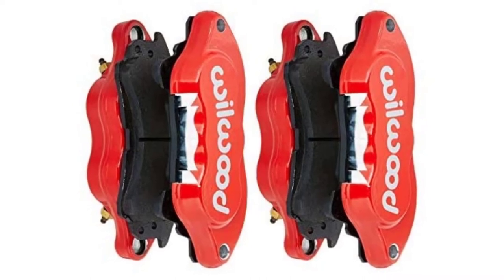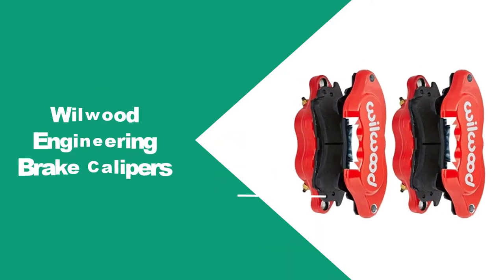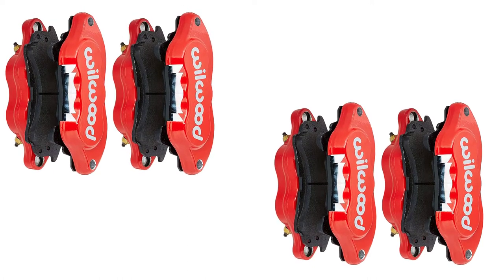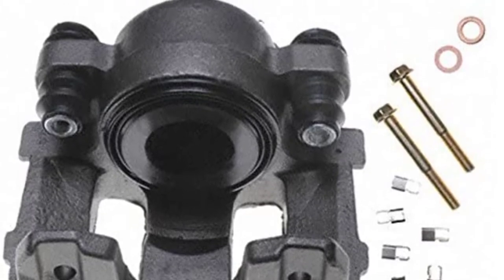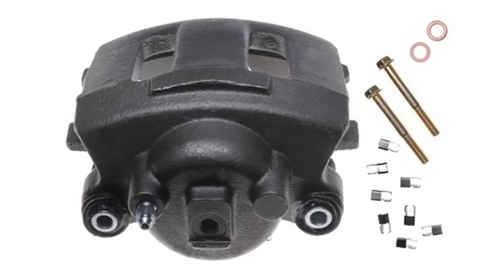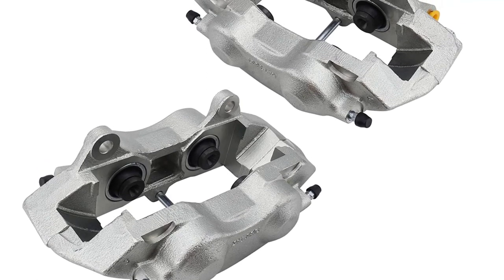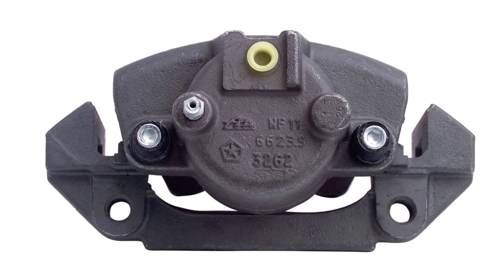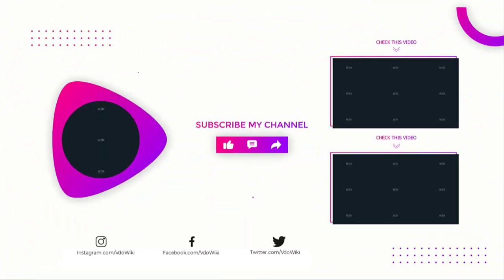Best Brake Calipers Reviews 2023 - Top 5 Picks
Best Brake Calipers 2023
In This brake calipers Review Video, We Will show you 5 top rated brake calipers to buy in 2023. We made this list based on our personal opinion based on their price, quality, durability, brand reputation, User Feedback and other related issues.

See update price & customer reviews of top 5 brake calipers:
►USA Links◄
➜ 1.Wilwood Engineering Brake Calipers
➜ 2.AC Delco Brake Caliper
➜ 3.A-Premium Brake Caliper
➜ 4.DRIVESTAR Brake Calipers
➜ 5.Cardone 18-B4776 Brake Caliper

►Canada Links◄
➜ 3.A-Premium Brake Caliper
➜ 4.DRIVESTAR Brake Calipers

►UK Links◄
➜ 3.A-Premium Brake Caliper
➜ 4.DRIVESTAR Brake Calipers

Are you searching for the best brake calipers 2023?

If so, then you are in the right place for getting essential information on brake calipers 2023.

In this best quality brake calipers review video, we will show you top rated brake calipers to buy in 2023.
Jump to the Section:
00:00 Introduction.
00:56 Wilwood Engineering Brake Calipers Review.
01:53 AC Delco Brake Caliper Review.
02:58 A-Premium Brake Caliper Review.
03:29 DRIVESTAR Brake Calipers Review.
04:13 Cardone 18-B4776 Brake Caliper Review.